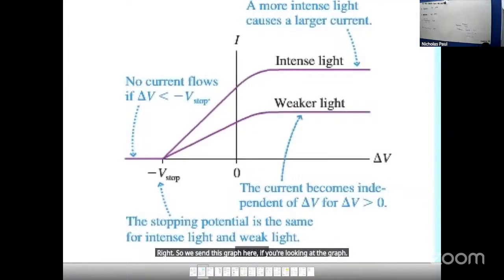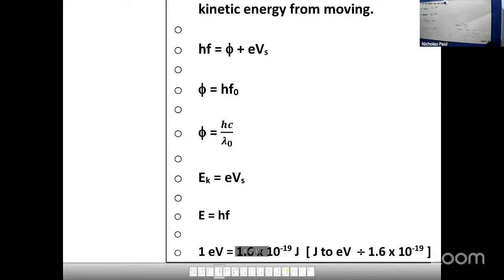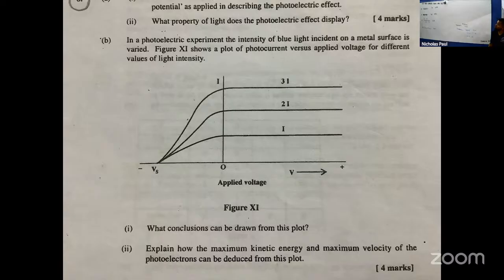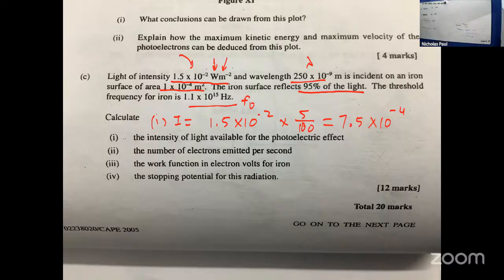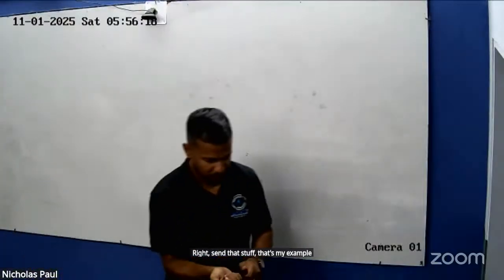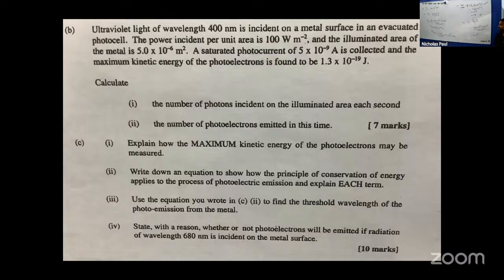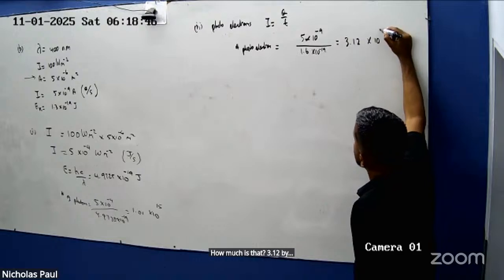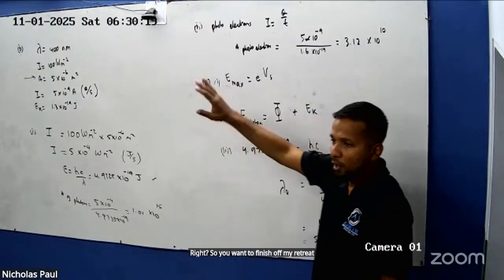Unit 2 Physics Photoelectric effect Past papers